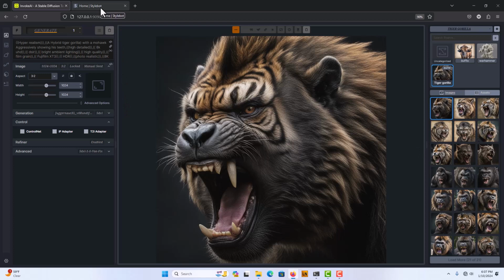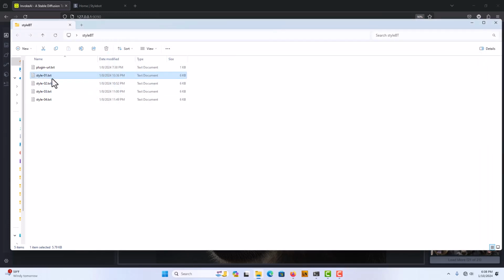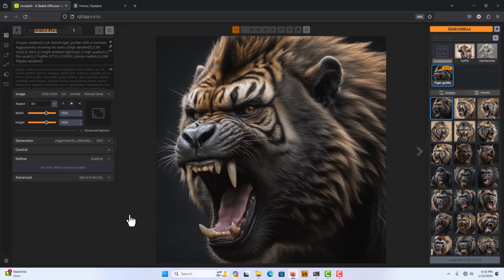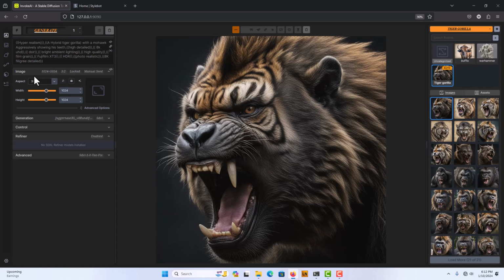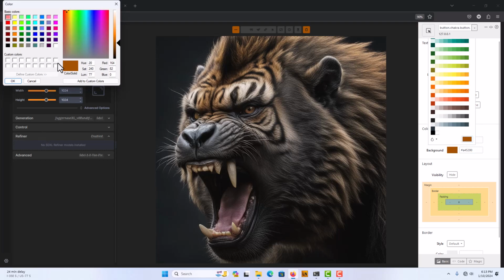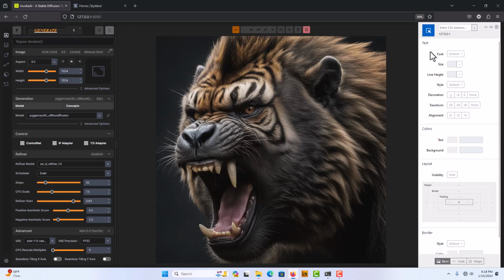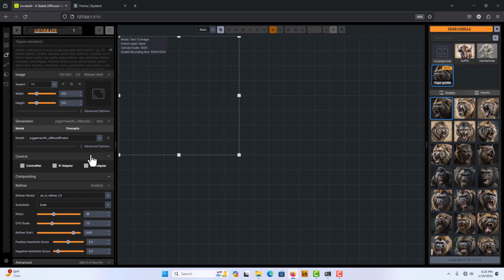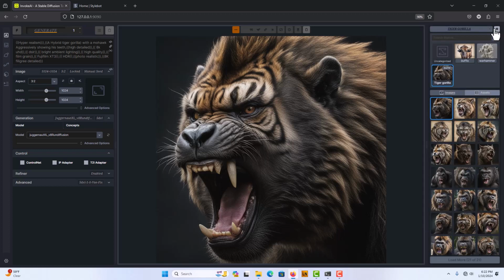Change invoke Web UI style With stylebot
if the link does not work let me know or try a different browser